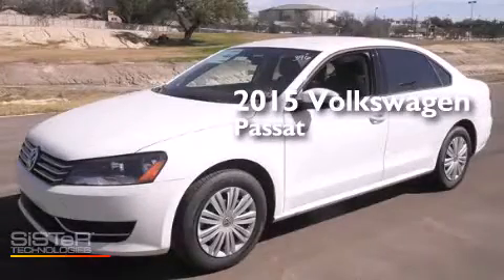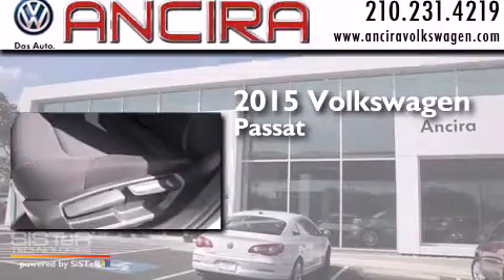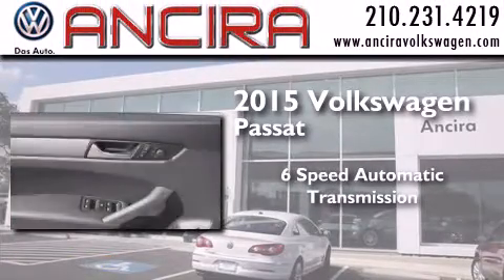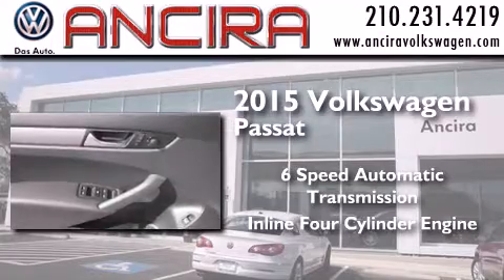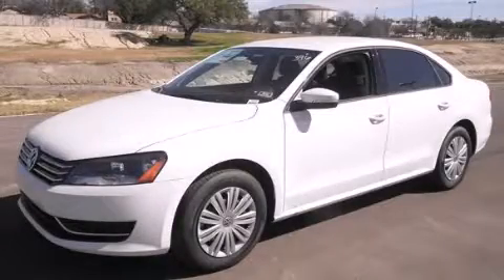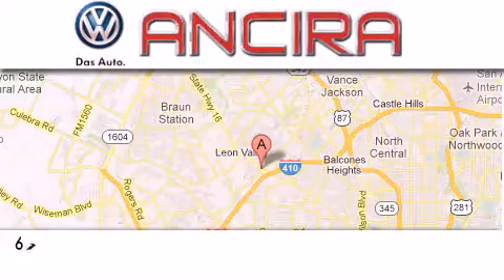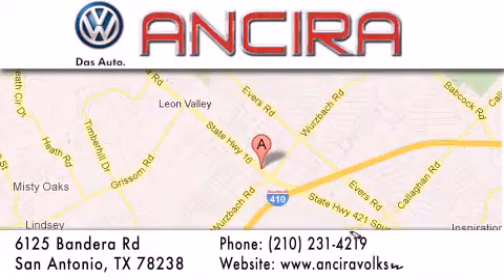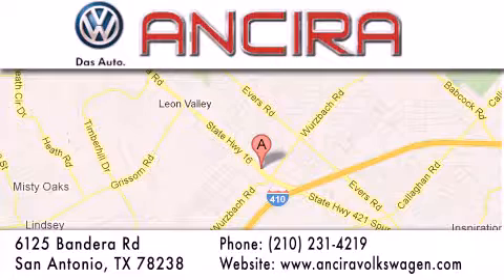New 2015 Volkswagen Passat San Antonio Alamo Heights Boern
New 2015 Volkswagen Passat San Antonio, TX for sale. Year : 2015 Make : Volkswagen Model : Passat Engine : 1.8L 4 cyls Trans . : Automatic 6-Speed Exterior : Candy White Interior : Titan Black w/Cloth Seating Surfaces Stock : V008969 Ancira Volkswagen 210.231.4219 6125 Bandera Road San Antonio , TX 78238